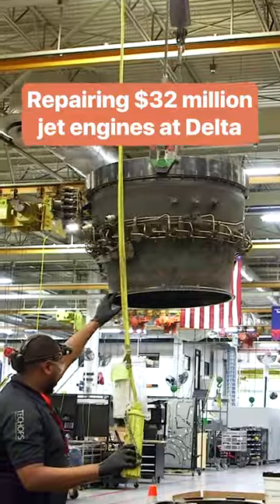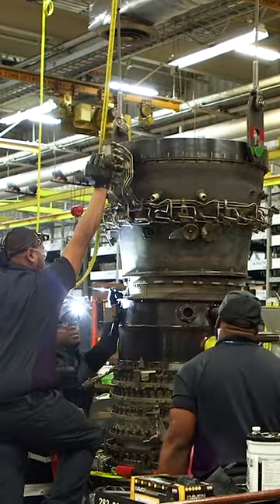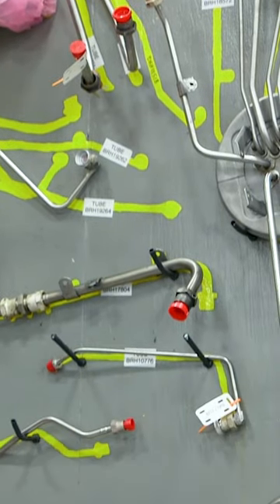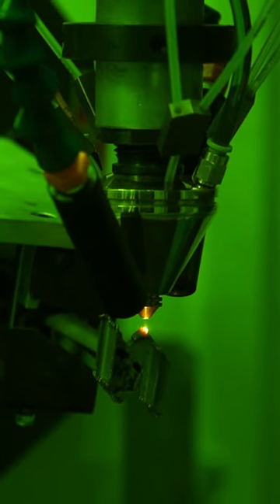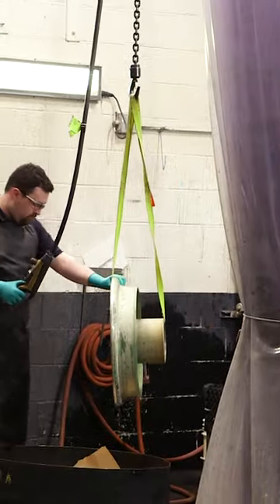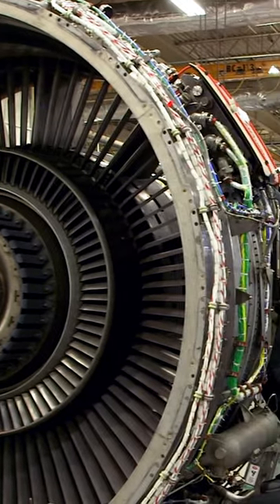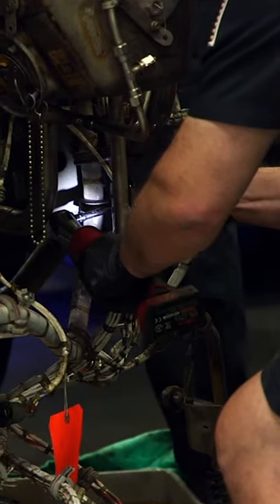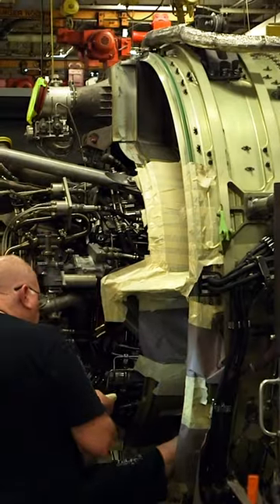Engine repair can take up to two months.